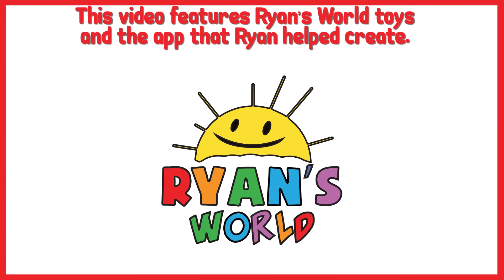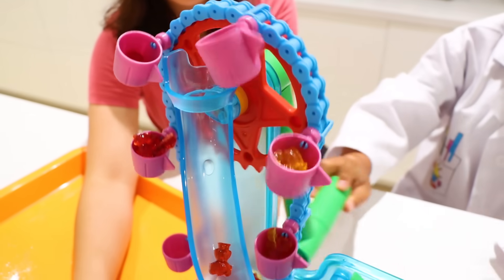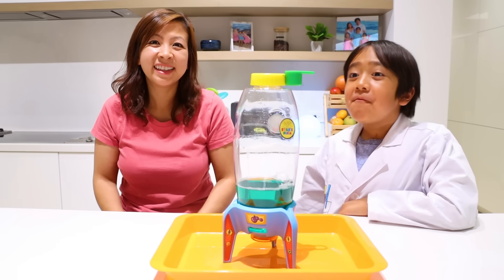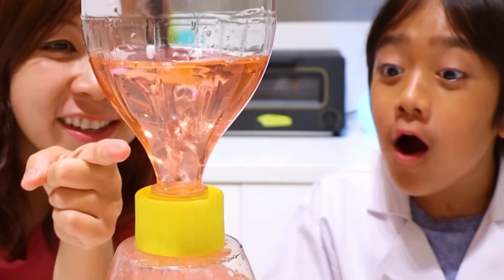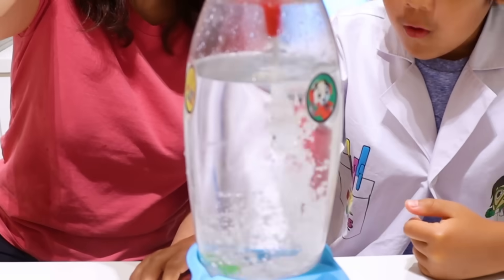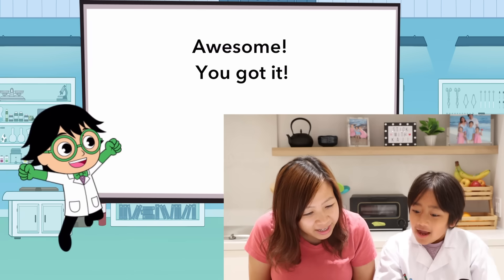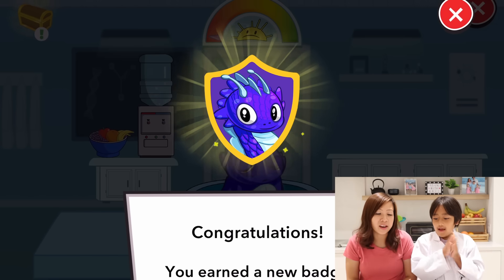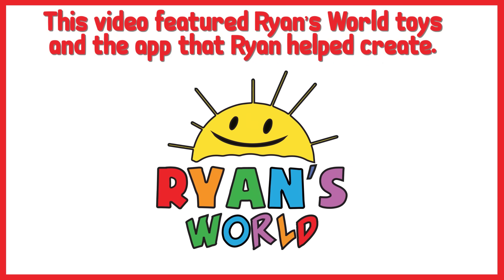Ryan Fun DIY Science Experiments for kids to do at home!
Parents, the Ryan's World Rocketship Reaction Chamber is available @Target and the Ryan's World Gummy Machine Building Set @Target You can also download the Ryan's Lab for a free trial @ the Apple App Store AND @ the Google Play Store